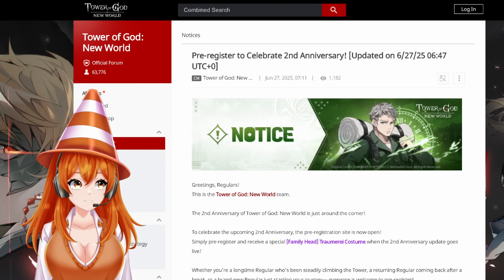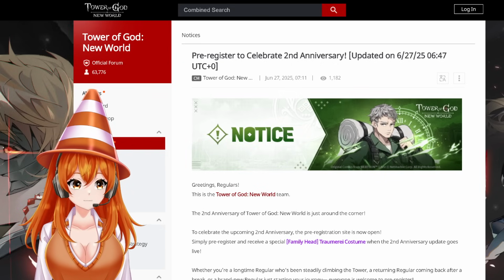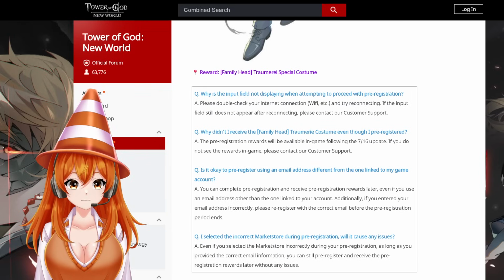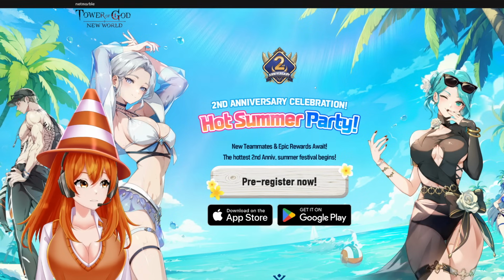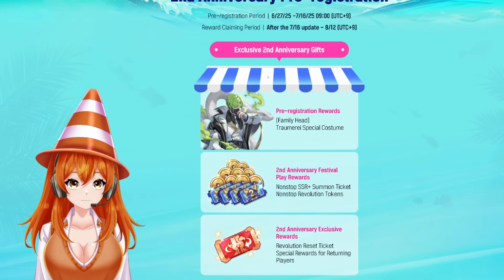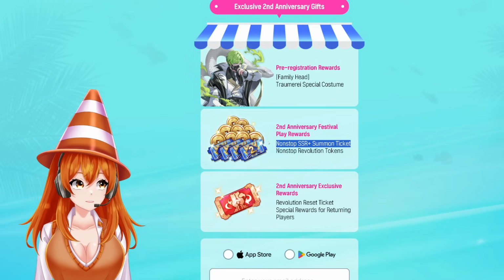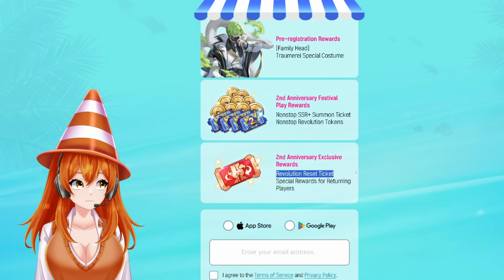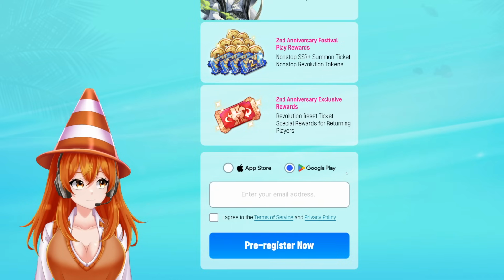Tower of Bikinis - 2nd Waifuversary [Tower of God: New World]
TIMESTAMPS:
0:00 Introduction
0:25 2nd Anniversary Pre-Registration
3:55 Anniversary Rewards Sneak Peek
7:10 Urek
9:05 Waifu #1
11:16 Waifu #2
13:03 Waifu #3
13:39 Waifu #4